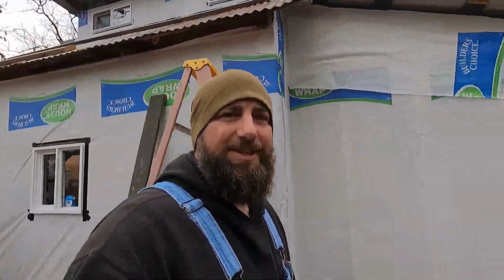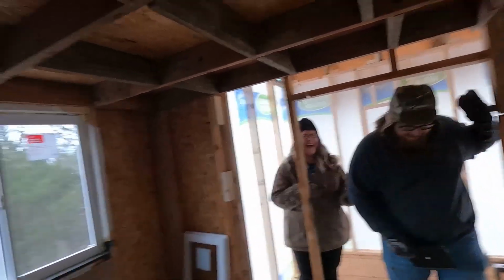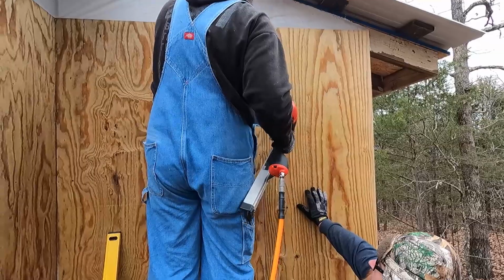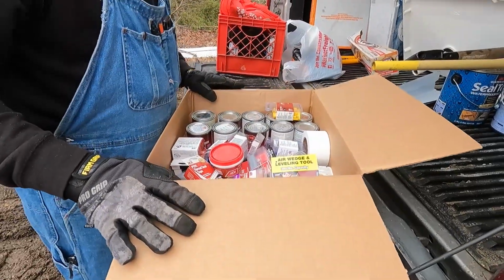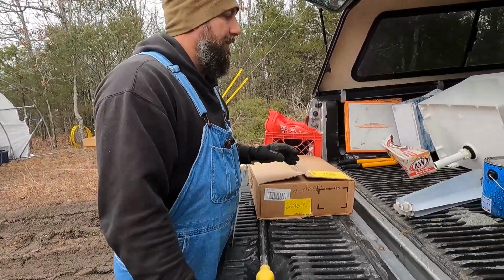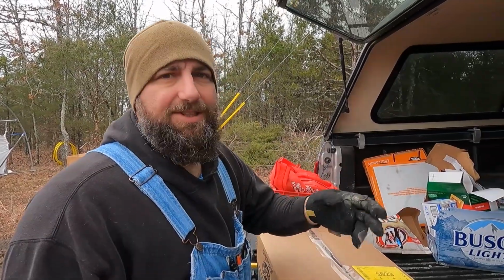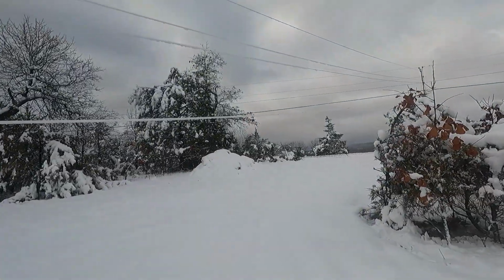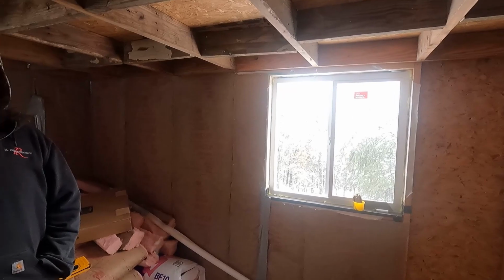Tiny House Exterior/Huge Announcement/More Bargain Finds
Starting on the tiny house exterior! Yea! We also hit the jackpot again on some bargain finds! And Finally, we have some huge news on the tiny house!